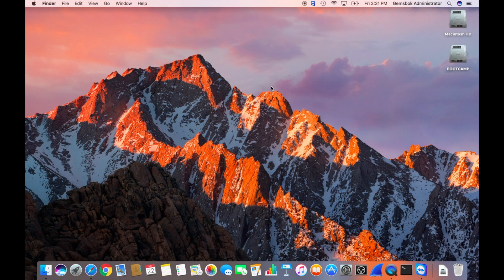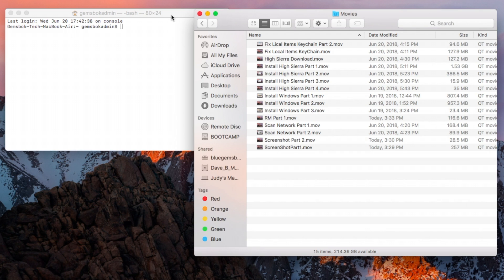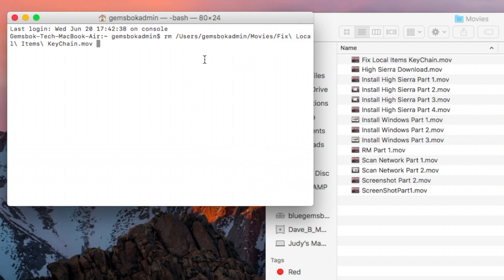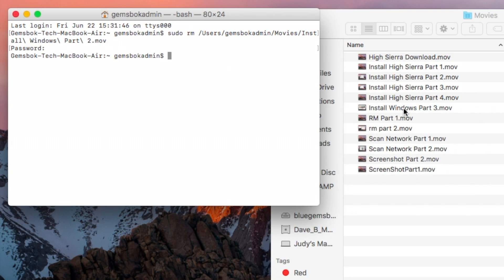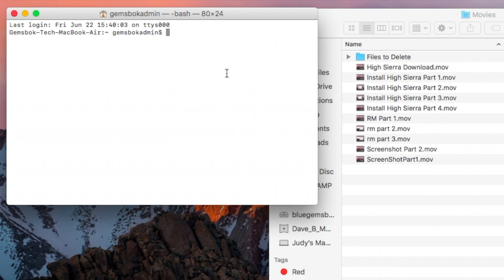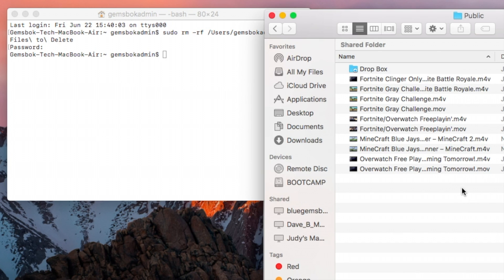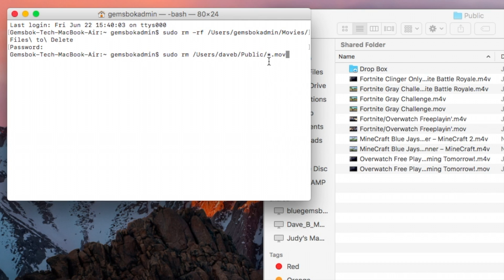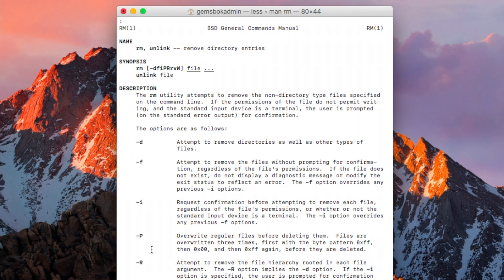Mac OS X How to Delete Problem Files using the Command Line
In this video we show you how to delete files from the command line using the RM command.

Before you try any of these commands BACK UP YOUR MAC with Time Machine.

It is EXTREMELY important to be careful with this command since it will permanently delete your files so you must not make any mistakes when using it, or you will lose files you didn't intend on deleting.

We cannot be held responsible for any mistakes you make and if you delete files accidentally. Be very careful with this command.

If you have any suggestions for topics we should cover, please post them in the comments below.